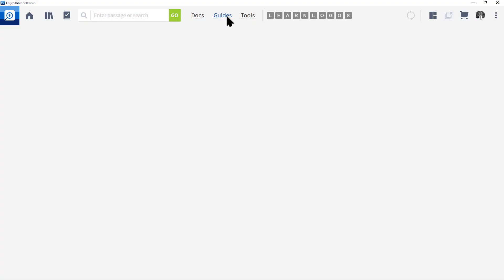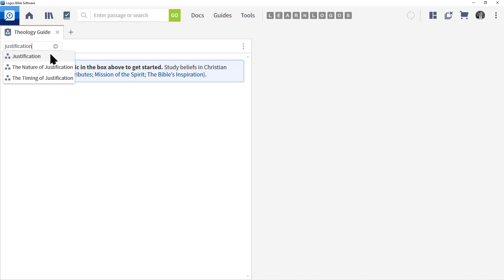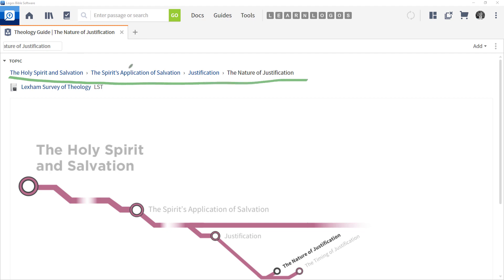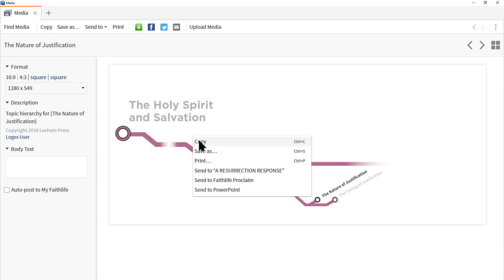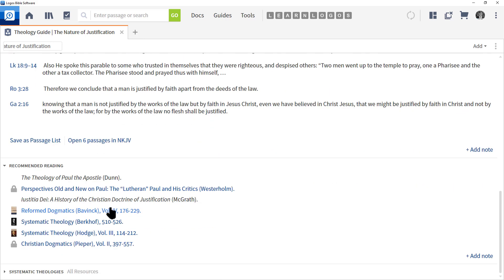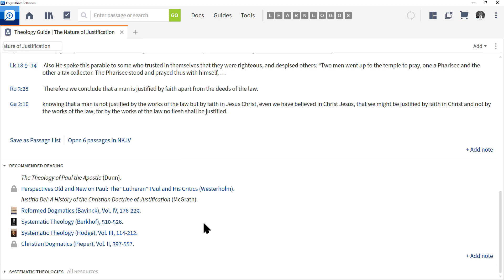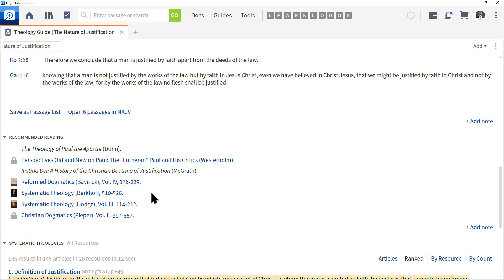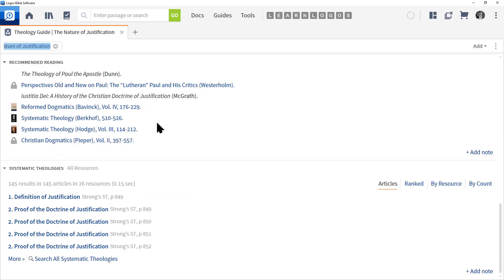Logos Bible Software 9 Training 0079